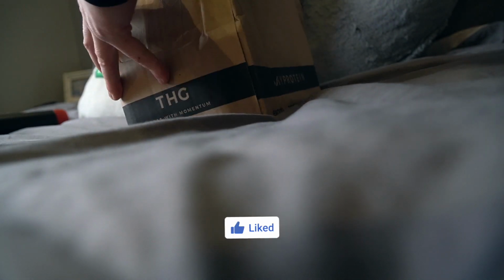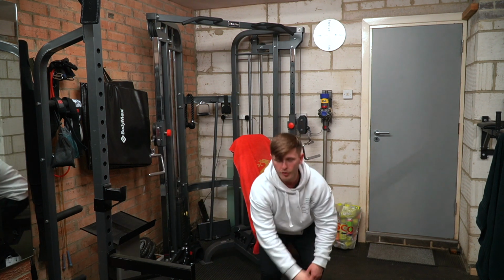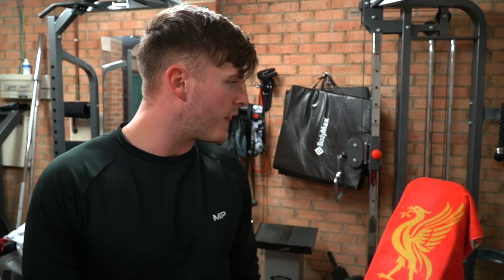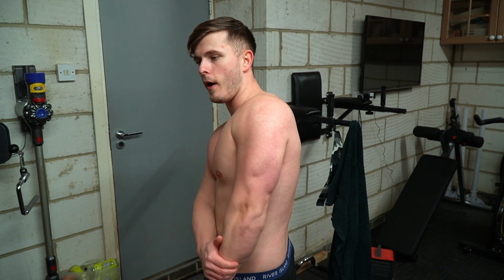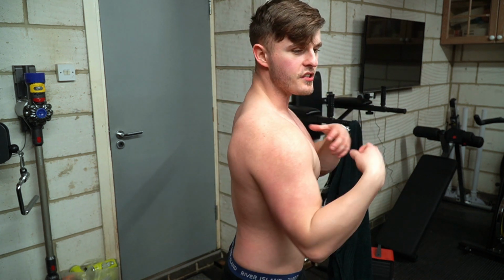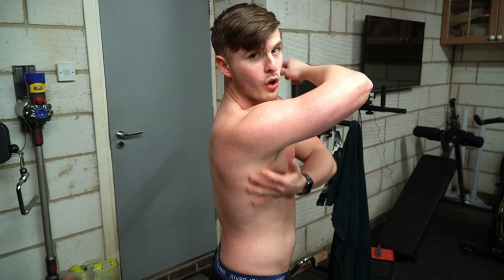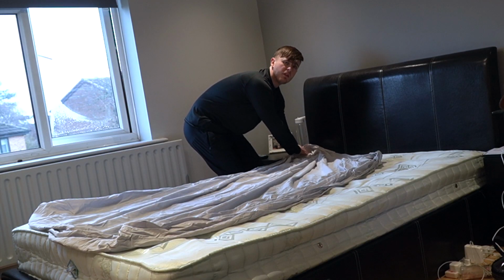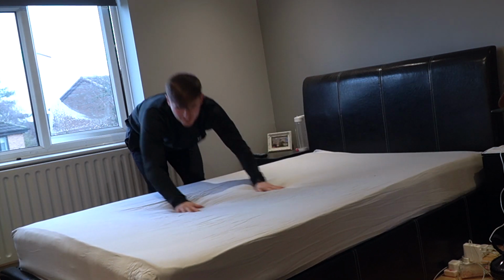FULL HONEST PHYSIQUE UPDATE - My Current Bulking Physique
Honest physique update coming art you today, we are deep into the bulk and I couldn't be happier with how we are looking, 167lbs comparison to the summer shredding physique, 2021, LET'S GO!
DIET PLANS - Code LSJ for £10 OFF!